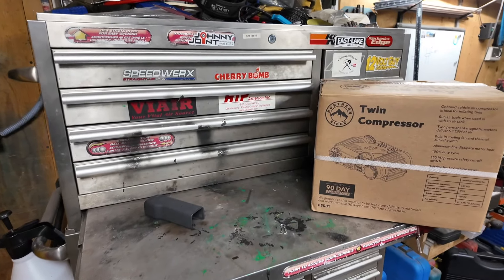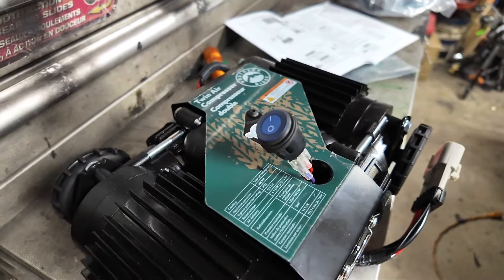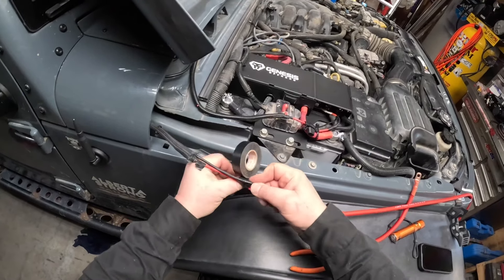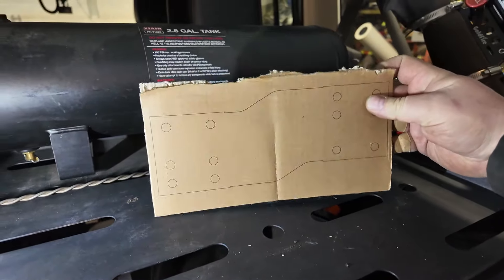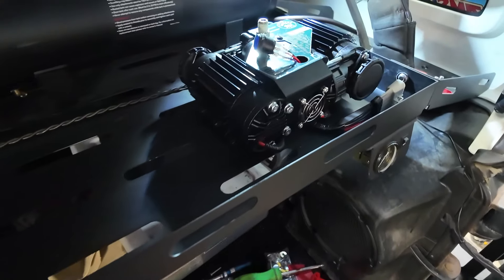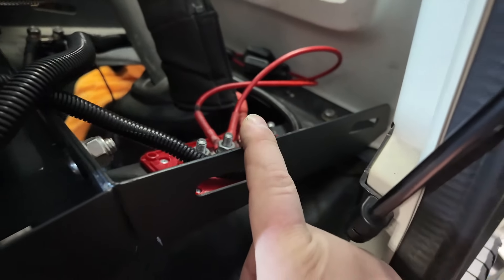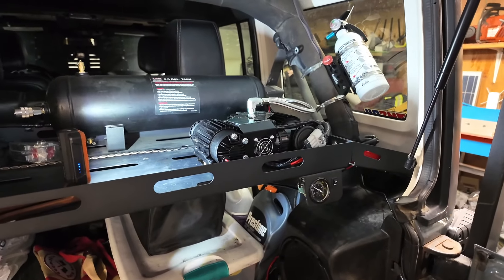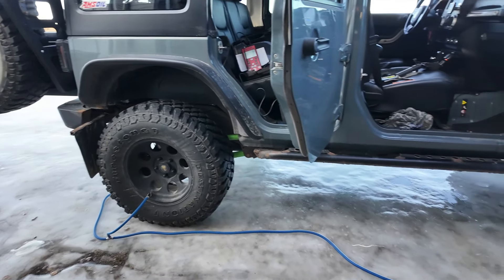NORTHERN RIDGE TWIN COMPRESSOR | Princess Auto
InstallGear 1/0 Gauge Wire (25ft)
Bus Bar
Hydraulic Crimping Tool
Battery Crimps
KZYEE KM10 Power Circuit Probe Kit

I picked up this Northern Ridge Twin Air Compressor awhile ago and it has been working awesome so far.  This air compressor is way faster than my other one.